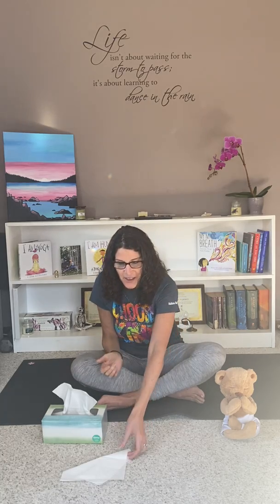Daily Mindful Minute - Tissue Breath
A daily mindful minute for children and their families